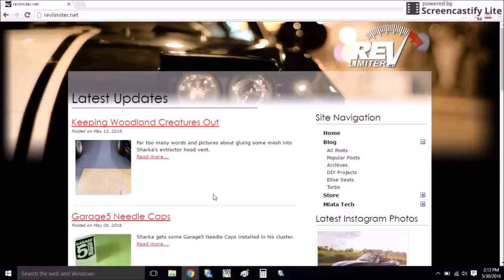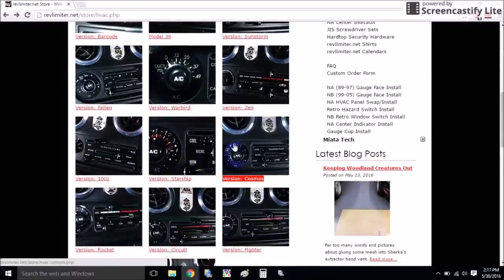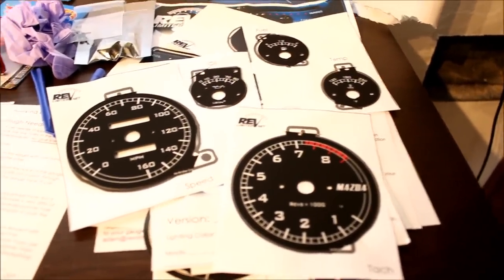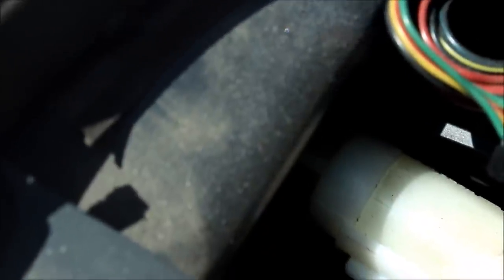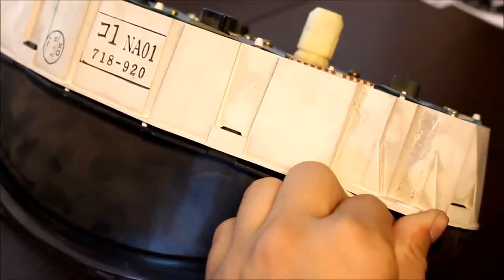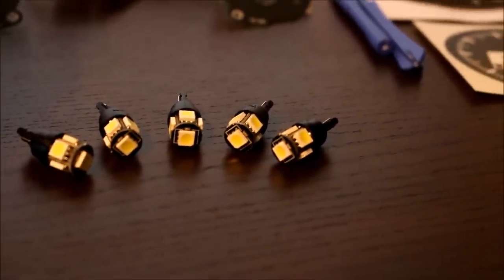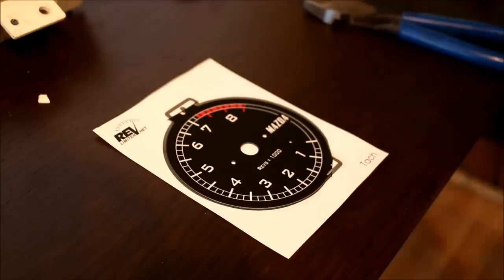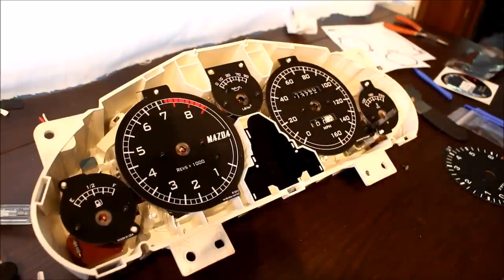Lose The Dated Interior... Revlimiter Gauges Installation!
***SORRY ABOUT THE AUDIO*** I'm not sure why this happened again, I'll be sure to fix it before the next video.

Hey everyone!! I'm sure there are a few people out there that find cluster disassembly a little intimidating, so hopefully this clears things up.